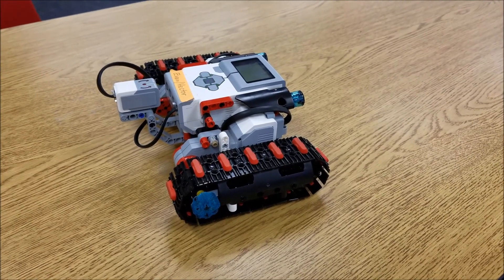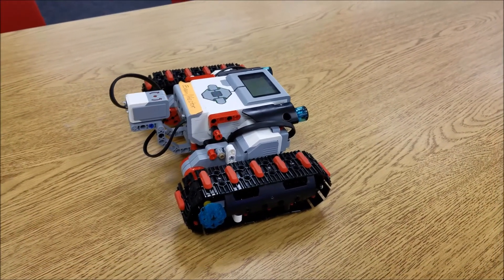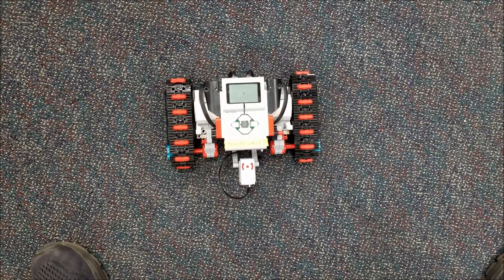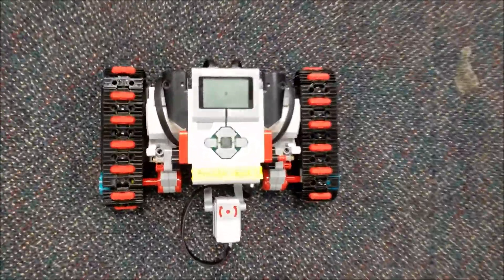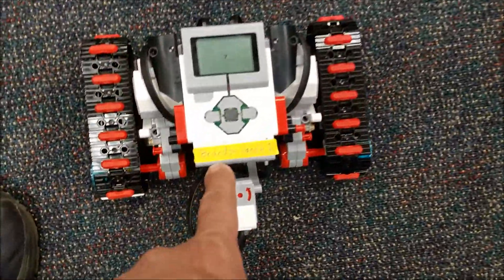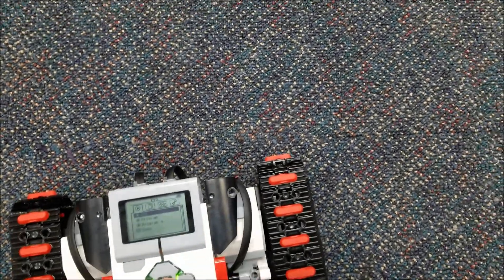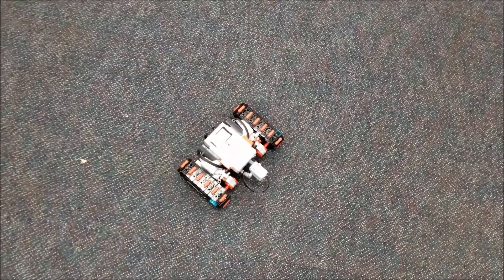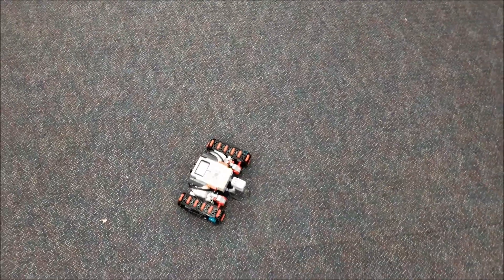"The LEGO EV3 Expansion Project: The Tankbot"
Hey guys!!  This video displays the LEGO Expansion Project "The Tankbot."  It's features are tank track that allows it run over many obstacles and a gyrosensor that allows it to run different geometric shapes.  Hope you enjoy!!!